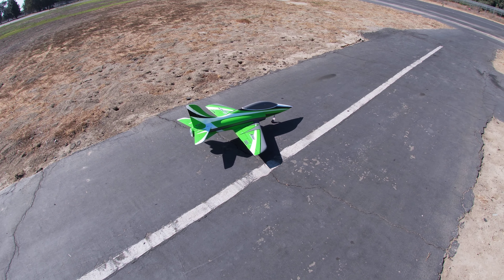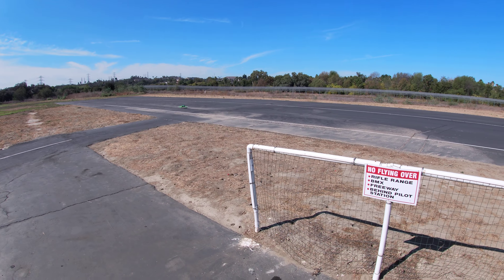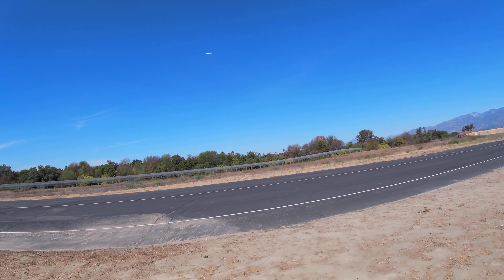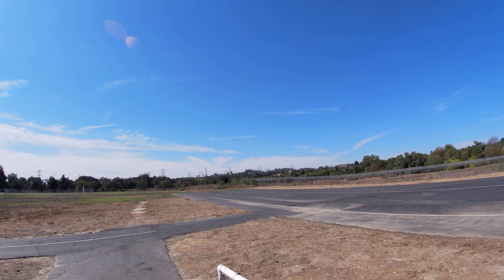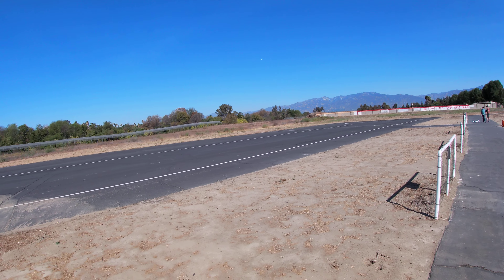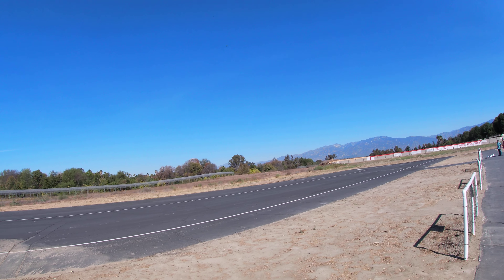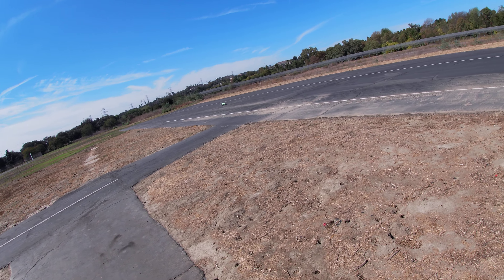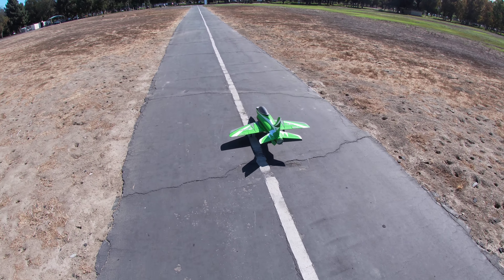Sunday Fun Day With The Havoc 10/03/21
This is flight #5 overall on this jet. I think I have finally got CG & trims figured out. I feel the need, the need for speed.